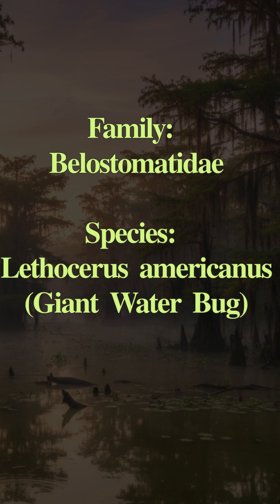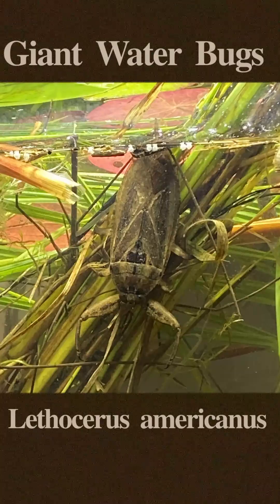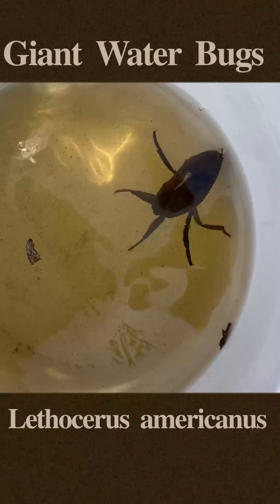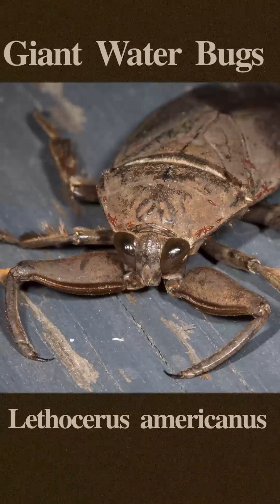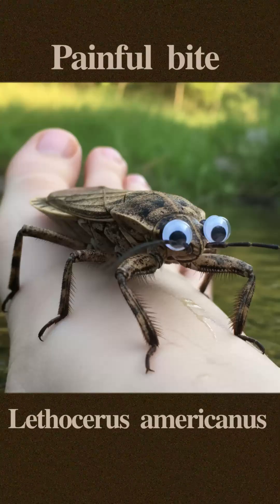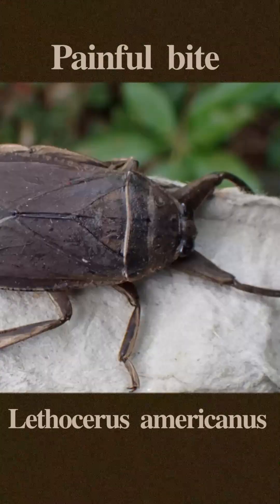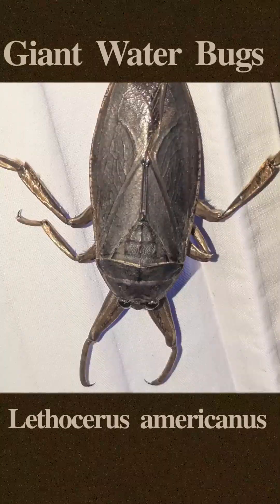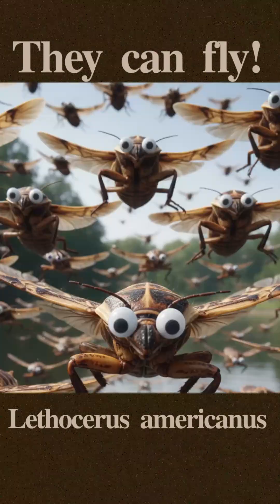Huge water bug - is it dangerous?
Scary bugs. Chinche de agua.